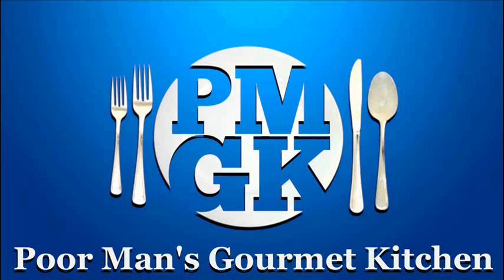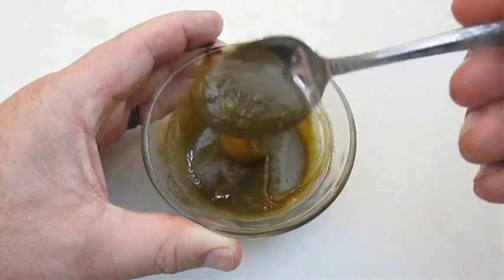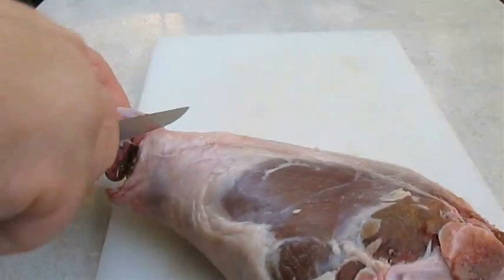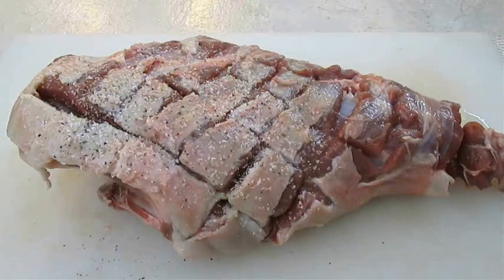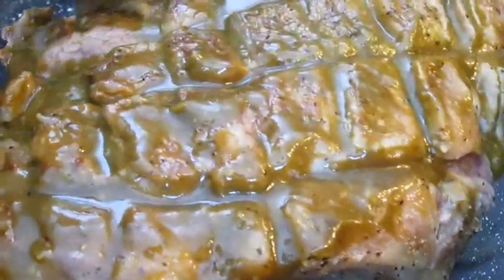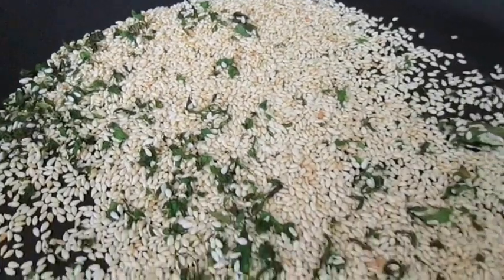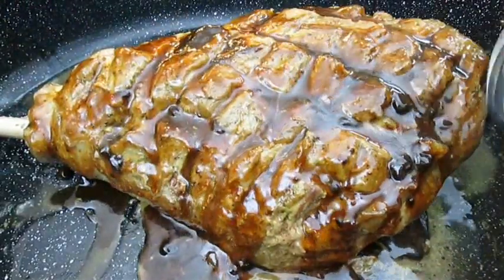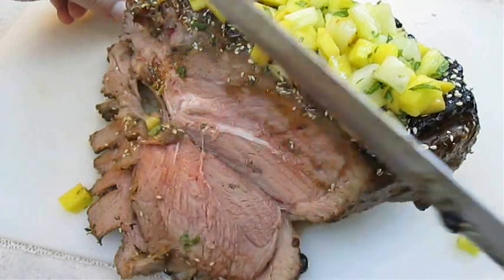Leg of Lamb with Sweet Chili Glaze - PoorMansGourmet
This Leg of Lamb recipe is phenomenal and I'm not just saying that.  It's got all of the flare and Sweet flavor that any Lamb recipe should have.  It's succulent, tender and it's got a nice caramelized glaze that just can't be denied.  Some could argue that it's Asian influence makes this a Hawaiian recipe but I didn't consult any Asian or Hawaiian recipes before I put this together.  Though, I do have plenty of experience with the majority of these ingredients, the variety, I think will shock you.

1 New Video per week, usually Wed or Fri Afternoon